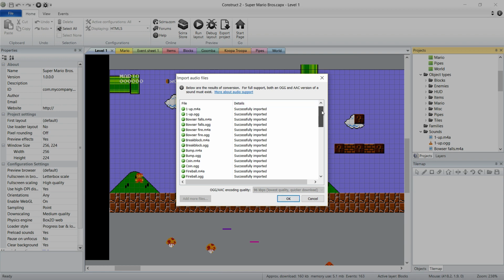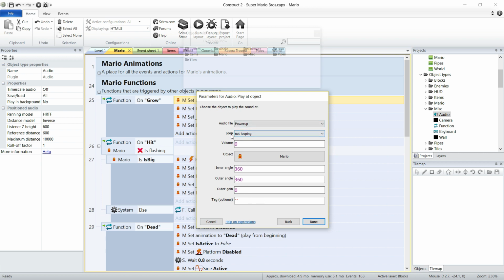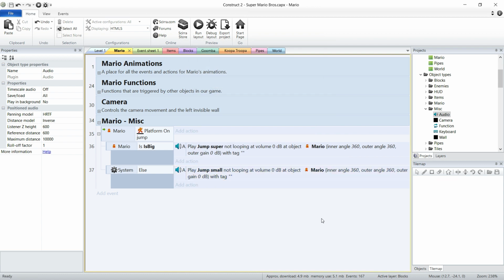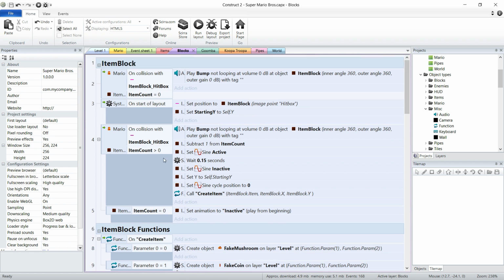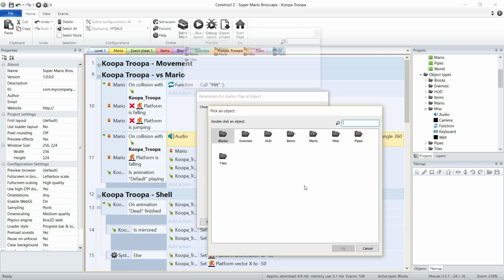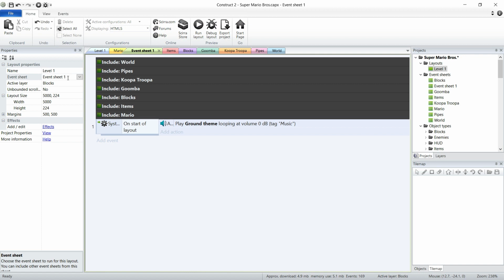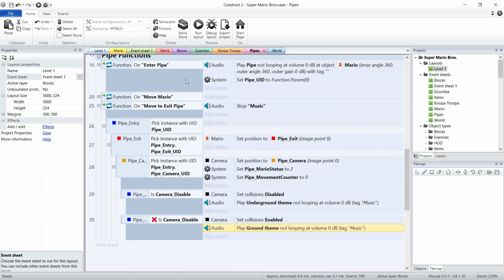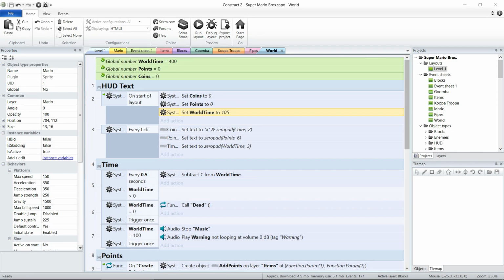Construct 2 Tutorial - Super Mario Bros: Sound and Music (Part 18)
Ever wanted to make the original Super Mario Bros (Nintendo Entertainment System), well now you can (one step at a time). Come and join me to make Super Mario Bros from scratch in Construct 2 using the original graphics.

 * Adding audio
 * Making sounds happen
 * Adding Music and more!

LINKS